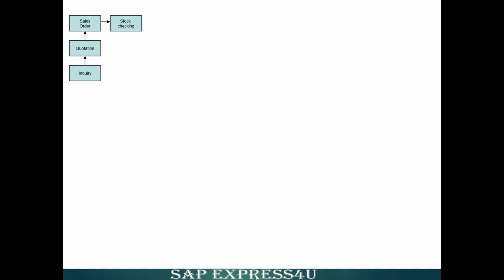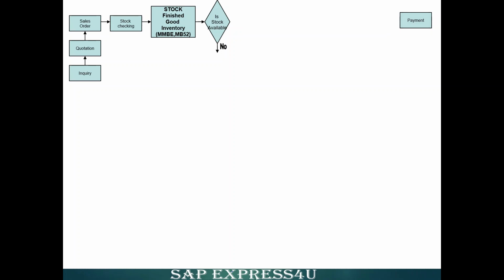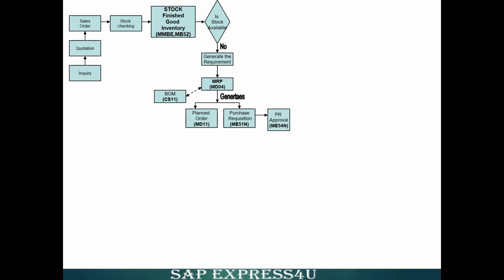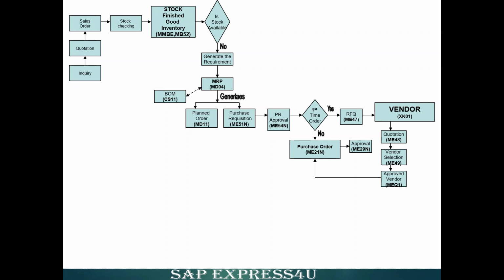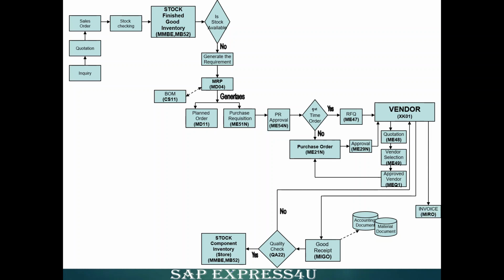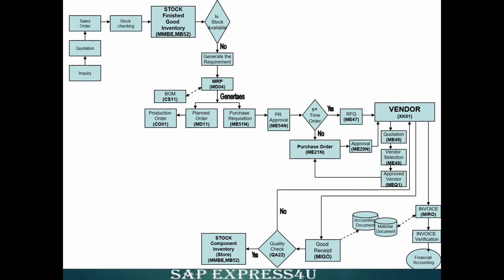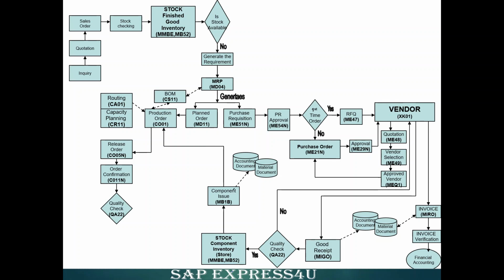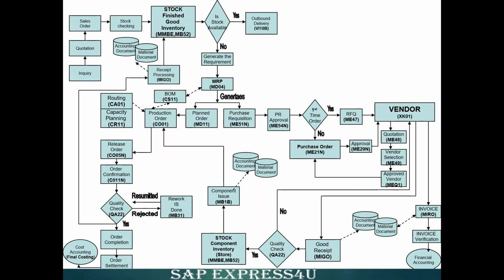SAP Business Process flow overview for beginners. S.No #1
Hi
This tutorial is dedicated to all beginners for making them understand SAP business process flow.

Hope you will like this video and do comments  as it will help us to improve.

Regards